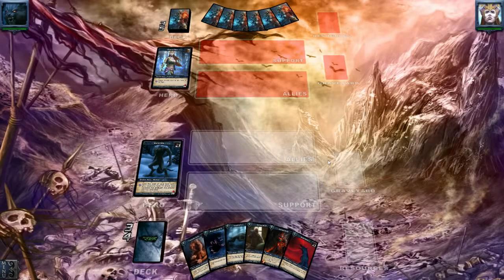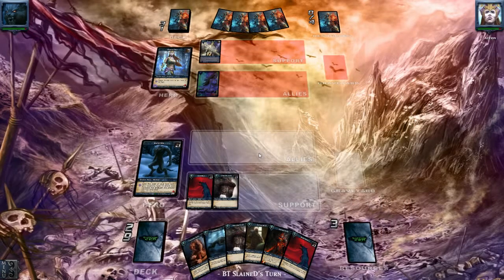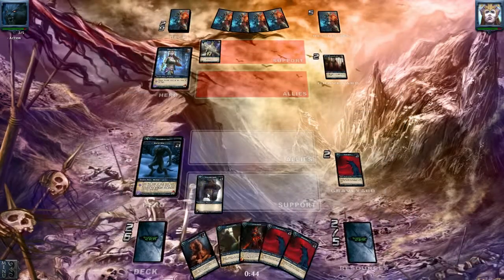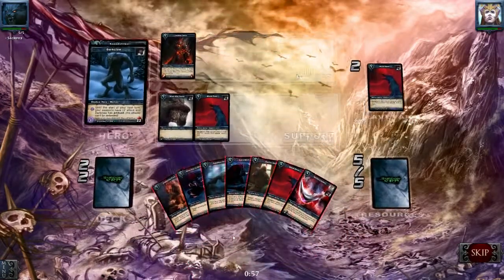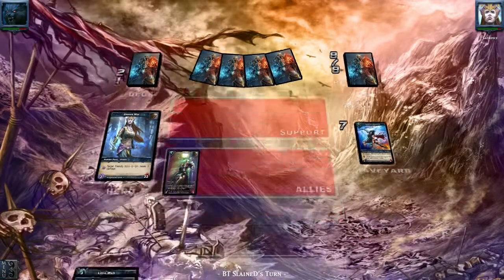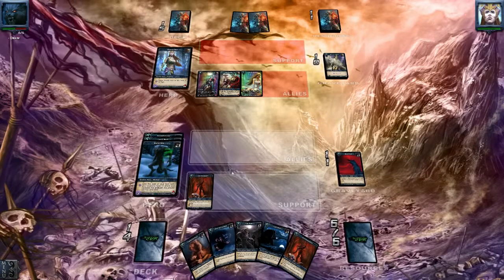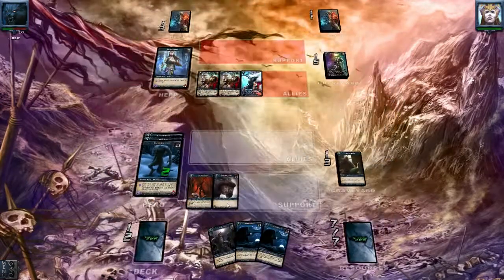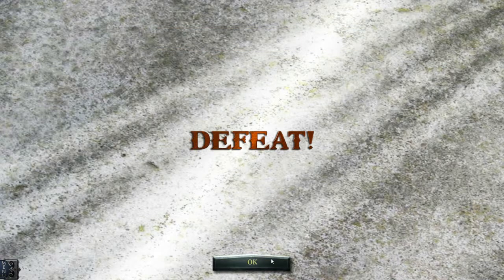SHADOW ERA l Super Fight - Ultimate Gaming Network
Explore the ultimate gaming world with Ultimate Gaming Network. World’s preeminent game related information is in here.
To know more, watch the video. If you like the video don’t forget to put thumbs up.
Happy Gaming!

Ultimategamingnetwork